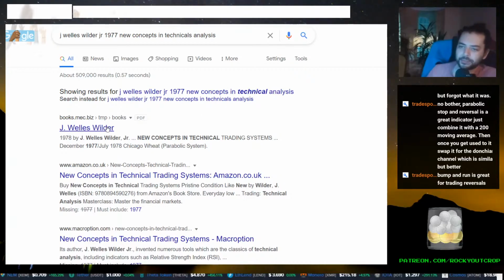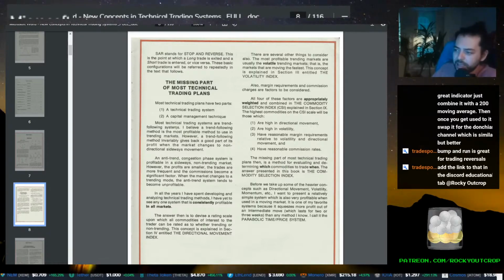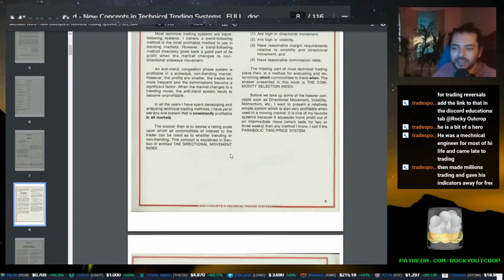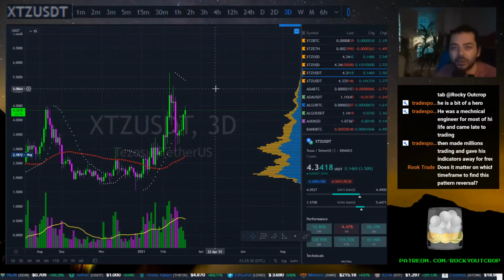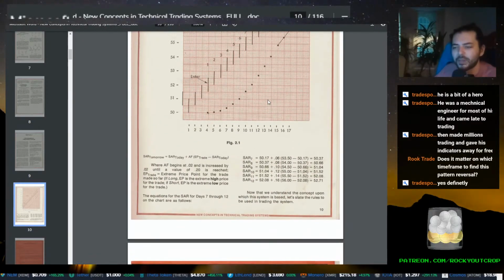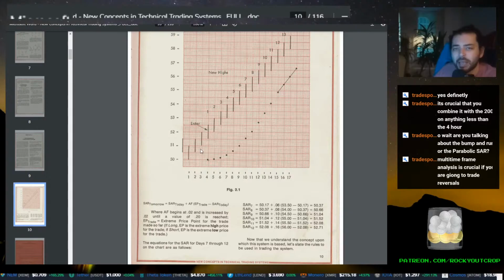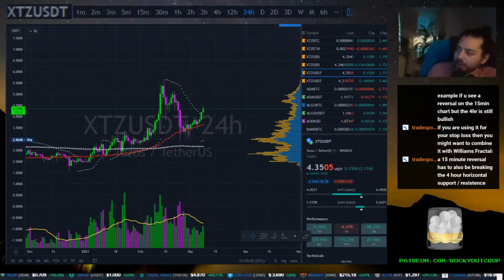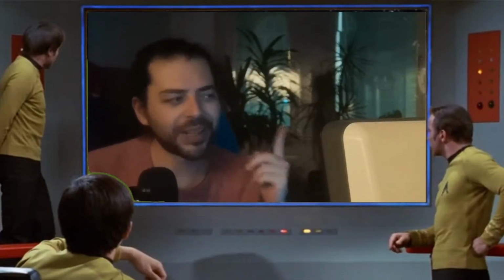Trading Education: Manage Risk with The Parabolic SAR (Stop and Reversal)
00:00 Greetings
00:13 What is SAR (Stop and Reversal)?
01:33 Parabolic SAR source
02:08 Discord Discussion
03:05 SAR Textbook Reference
04:20 SAR General Principal
05:12 Used for Securing Profits not used for Predicting Markets
05:45 Stop Points
05:52 Chart Example
07:30 Managing Trades with Parabolic SAR
07:58 - 09:20 DMI Indicator
09:20 Timeframe Discussion
09:40 Summary
09:55 Disclaimer & Outro

I AM NOT A FINANCIAL ADVISOR NONE OF THIS IS ADVICE ALWAYS DO YOUR OWN RESEARCH

Rocky's education and T.A for BTC and ALTS live. The friendliest and most intelligentliest community for bitcoin, ethereum, chainlink, tezos and all your favourite altcoins.

Live bitcoin and crypto technical analysis

The parabolic SAR attempts to give traders an edge by highlighting the direction an asset is moving, as well as providing entry and exit points. In this article, we'll look at the basics of this indicator and show you how you can incorporate it into your trading strategy. We'll also look at some of the drawbacks of the indicator.

KEY TAKEAWAYS
The parabolic SAR indicator, developed by J. Welles Wilder Jr., is used by traders to determine trend direction and potential reversals in price.
The technical indicator uses a trailing stop and reverse method called "SAR," or stop and reverse, to identify suitable exit and entry points.
The parabolic SAR indicator appears on a chart as a series of dots, either above or below an asset's price, depending on the direction the price is moving.
A dot is placed below the price when it is trending upward, and above the price when it is trending downward.
The Indicator
The parabolic SAR is a technical indicator used to determine the price direction of an asset, as well as draw attention to when the price direction is changing. Sometimes known as the "stop and reversal system," the parabolic SAR was developed by J. Welles Wilder Jr., creator of the relative strength index (RSI).1

On a chart, the indicator appears as a series of dots placed either above or below the price bars. A dot below the price is deemed to be a bullish signal. Conversely, a dot above the price is used to illustrate that the bears are in control and that the momentum is likely to remain downward. When the dots flip, it indicates that a potential change in price direction is under way. For example, if the dots are above the price, when they flip below the price, it could signal a further rise in price.

As the price of a stock rises, the dots will rise as well, first slowly and then picking up speed and accelerating with the trend. The SAR starts to move a little faster as the trend develops, and the dots soon catch up to the price.

The following chart shows that the indicator works well for capturing profits during a trend, but it can lead to many false signals when the price moves sideways or is trading in a choppy market. The indicator would have kept the trader in the trade while the price rose. When the price is moving sideways, the trader should expect more losses and/or small profits.